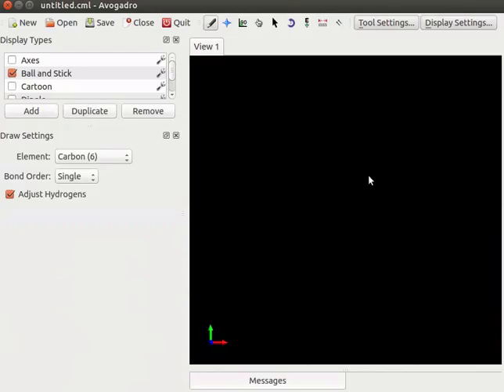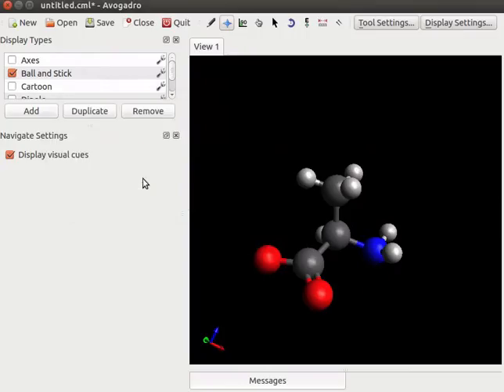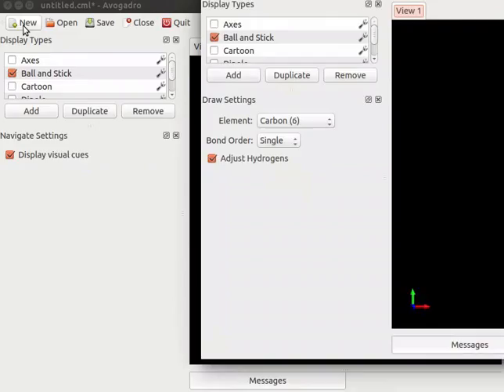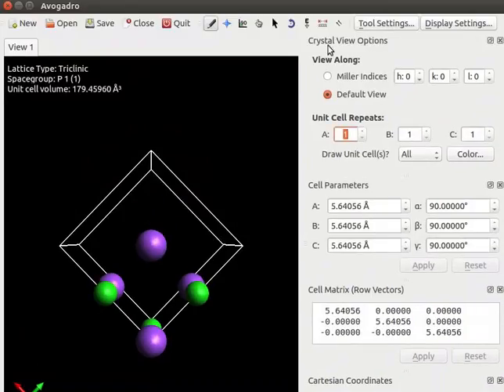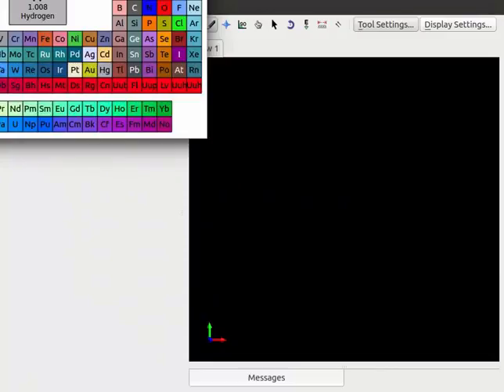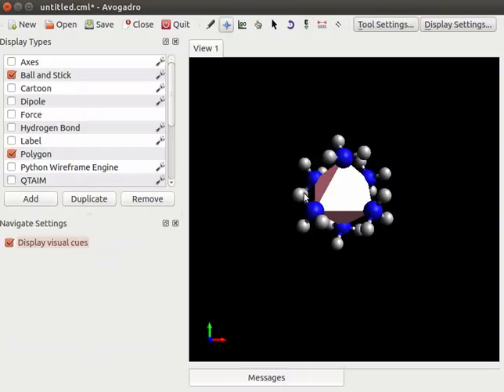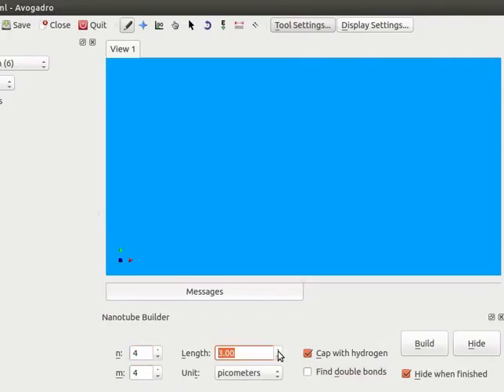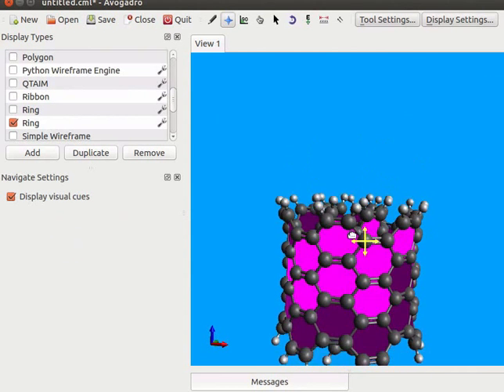General Features in Avogadro - English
Proton transfer in compounds by changing pH values
Load crystal structures from Crystal library
Explain about Miller indices and planes
Show various Miller planes in crystal systems
Build super cell in three dimensions
Show geometries in coordination compounds
Build carbon nano tubes